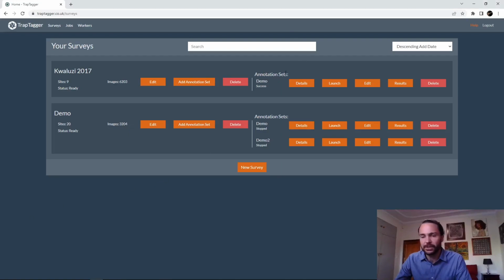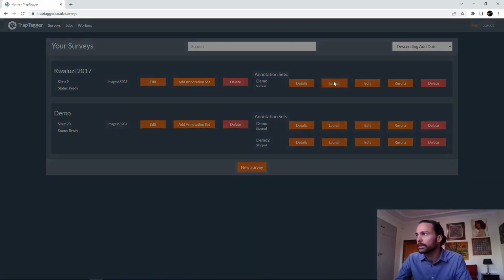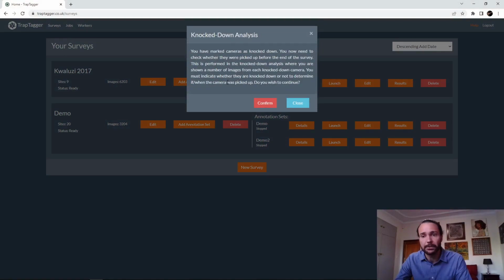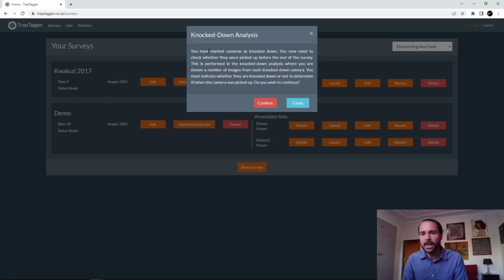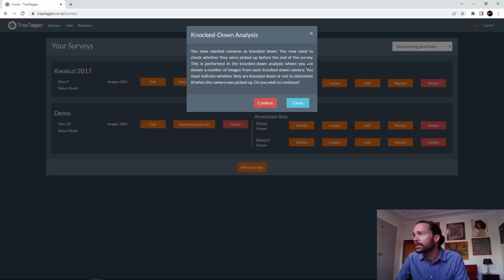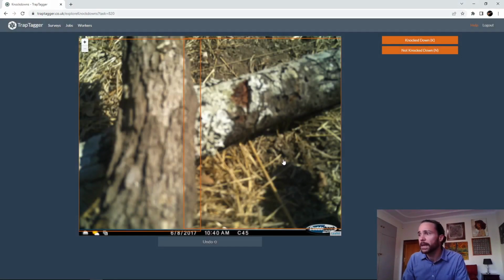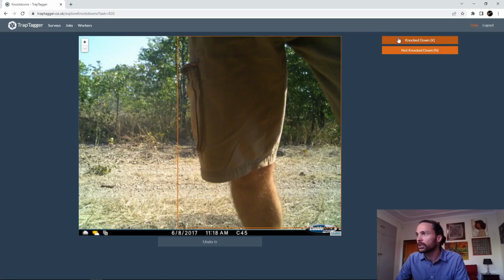TrapTagger: Knocked-Down Analysis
Learn how to analyse knocked-down cameras to check whether they were picked up over the course of the survey.